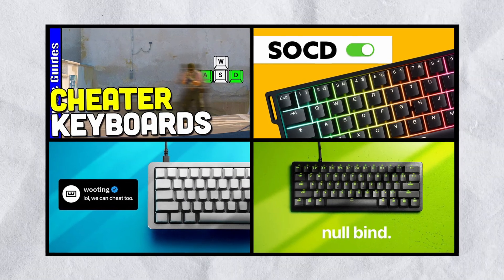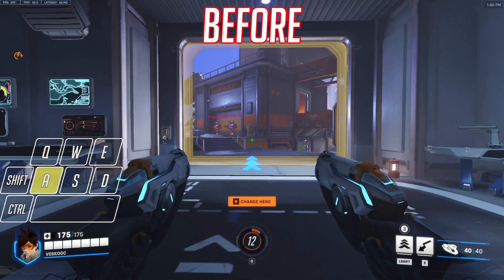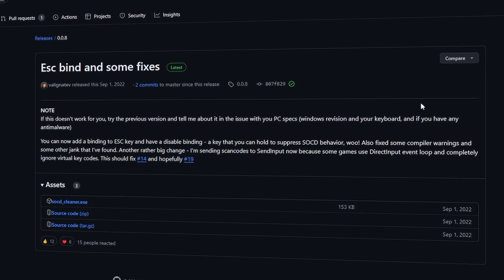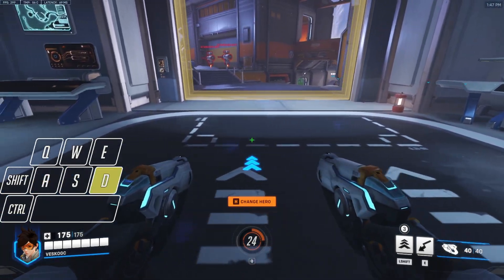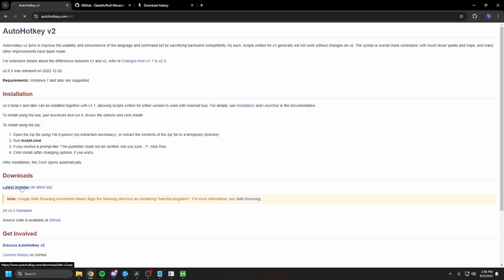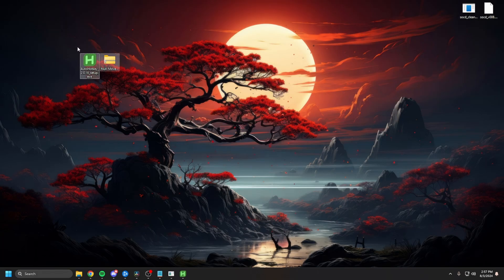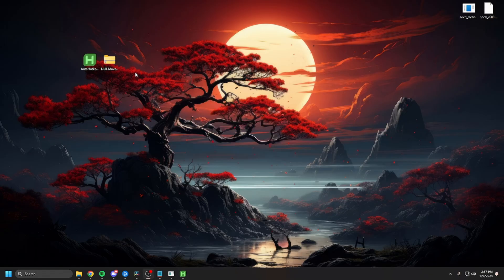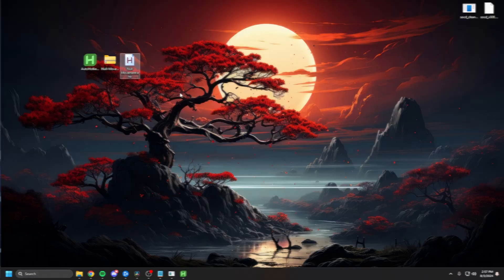How to get Snap Tap/SOCD feature on ANY keyboard - ANY game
This is a tutorial how to get Razers Snap Tap/Wootings SOCD feature on ANY keyboard.

(Download "socd_cleaner.exe", run it, select "WASD" )